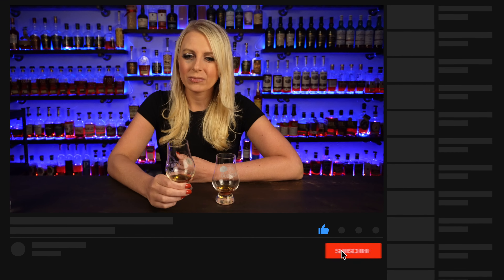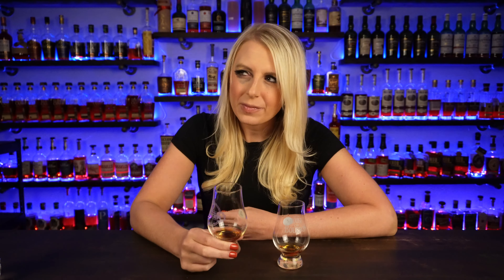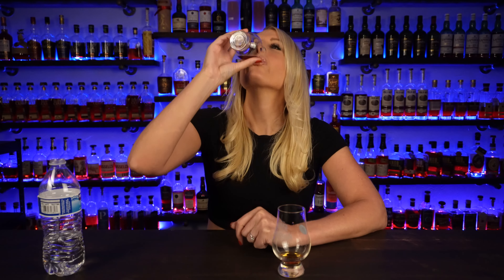Tuesday Toss Up: Peerless Double Oaked vs Woodford Double Oaked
If you're at the liquor store and you have two whiskey options, which do you choose? Peerless Double Oaked vs Woodford Double Oaked? Find out which one finished on top in this blind for this week's Tuesday Toss Up!

Thank you so much for all your support! I am beyond grateful! Do you like this video?

You can also find me here:
Instagram: The Real Average Drinker